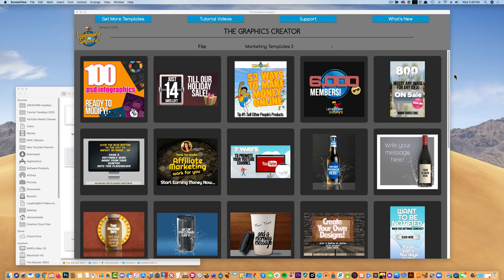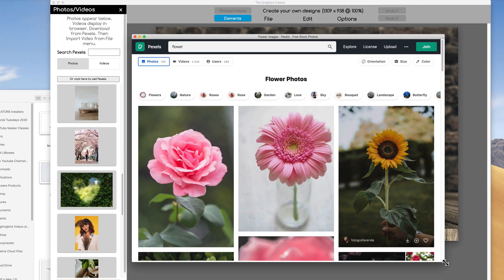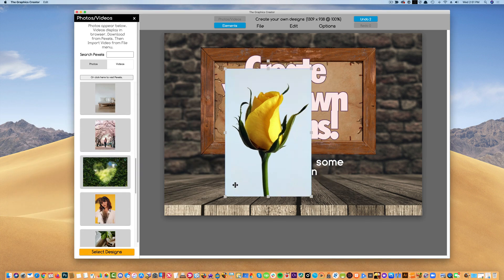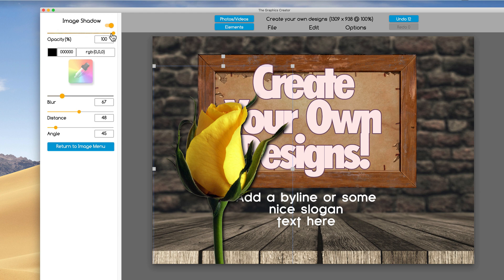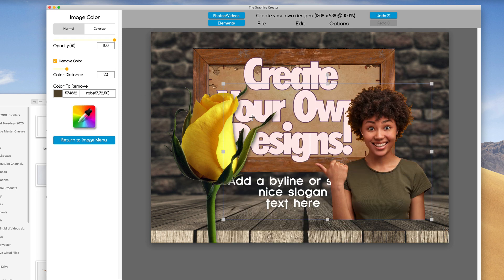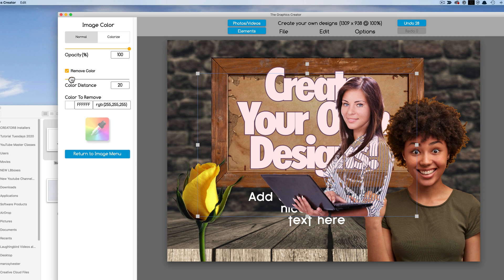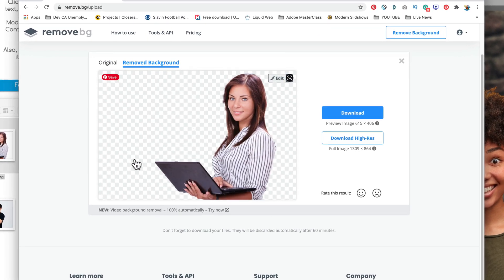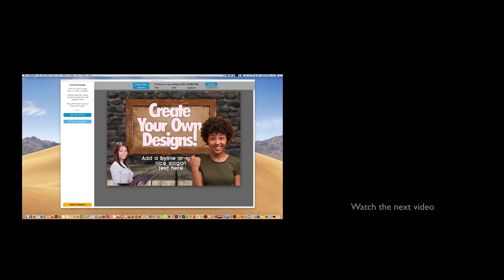How To Use The Graphics Creator - Part 5: TRICKS WITH GRAPHICS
HOW TO USE THE GRAPHICS CREATOR - Part 5

In this mini series of short videos, I’ll walk you through using the tools and working your way up to creating some amazing graphics with Laughingbird Software

In part 5, we'll create some graphics! I'll show you how to create a really nice "reflection effect"

After watching this series, you’ll be able to create social media graphics, or, create your own graphics! You’ll get tips for creating some high quality social media designs and how to use the ‘done for you’ templates.

After watching this series, we have some more in-dept ‘Tutorial Tuesday’ videos.

The Graphics Creator is downloadable Software for Windows and for Mac computers. We also have an online “in the cloud” version that anybody can access.

The Graphics Creator, content marketing, visual communication and creative design. AND, its easier to use than Photoshop or Canva pro!  It’s digital marketing made easy.